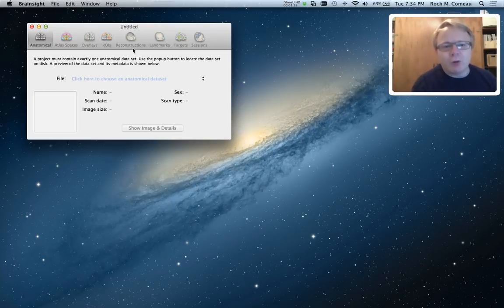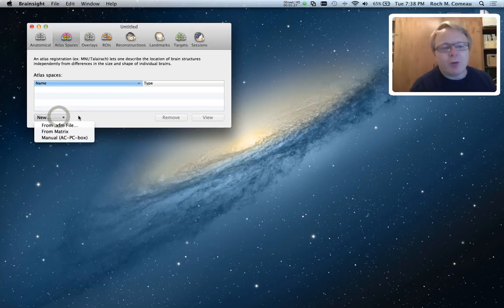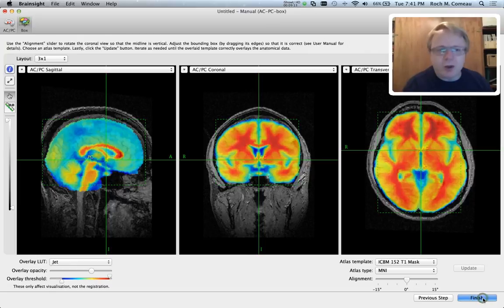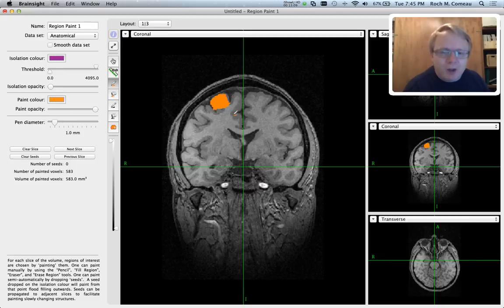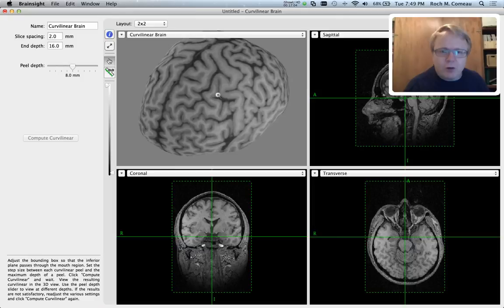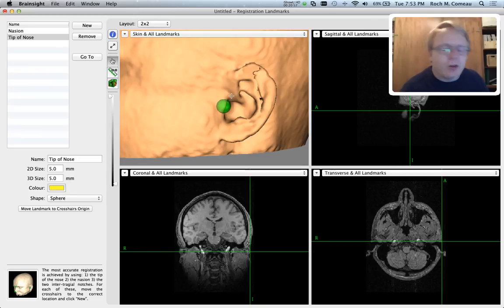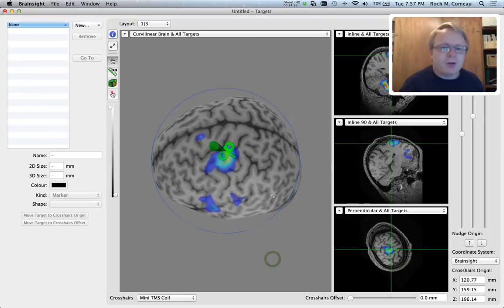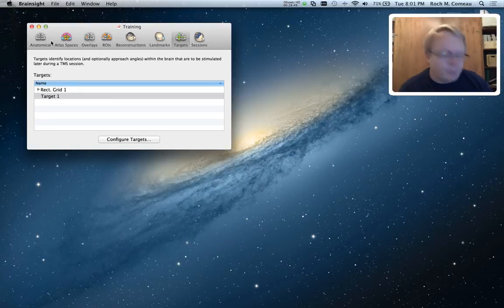Brainsight Neuronavigator for TMS part-1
Demonstration of the steps in preparing a subject project file for TMS